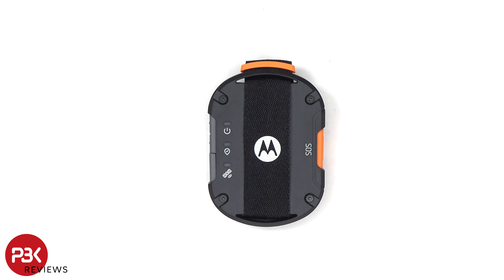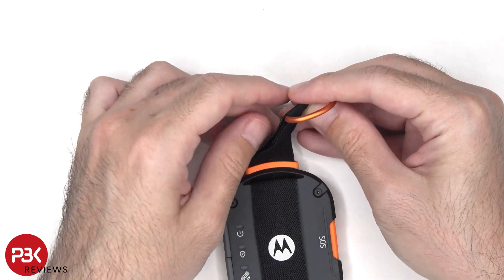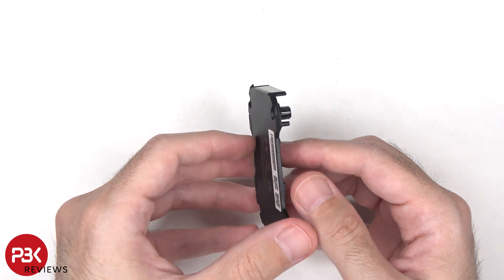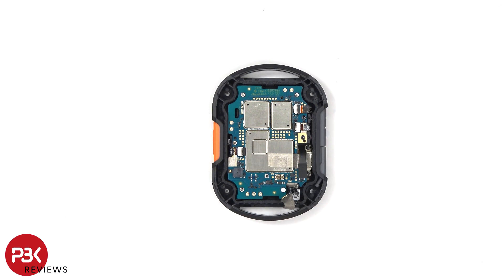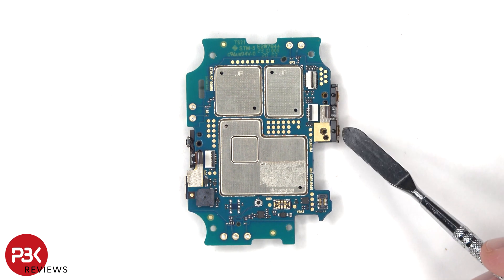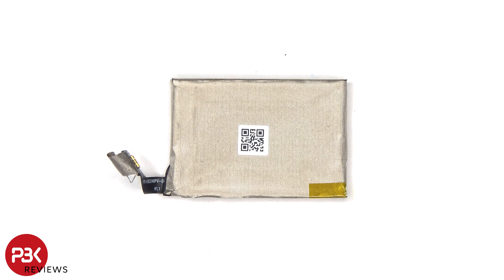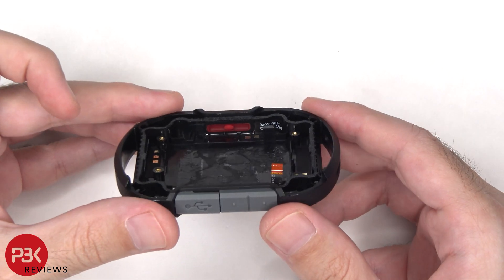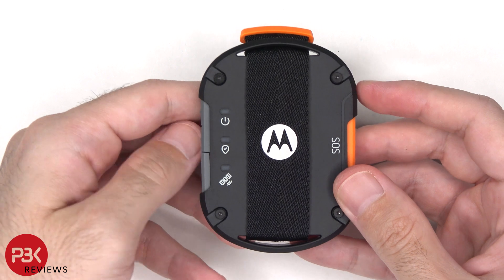Motorola Defy Satellite Link Teardown. A look Inside the Bullitt Satellite Device.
300LSE Adhesive